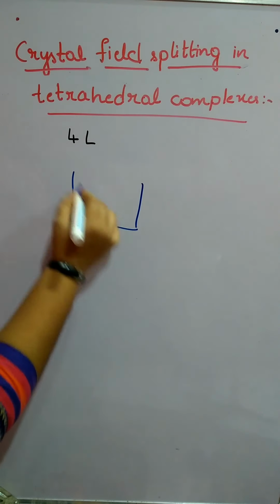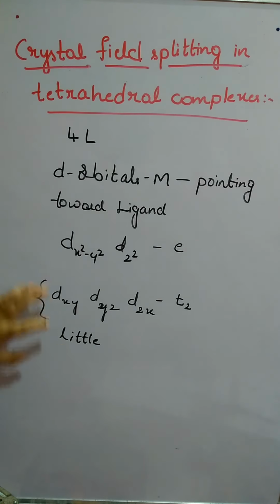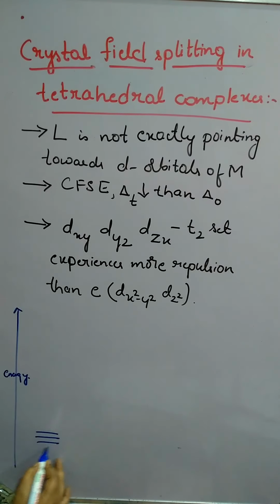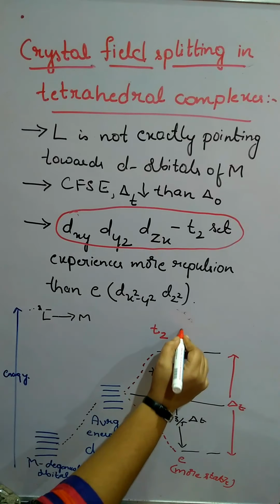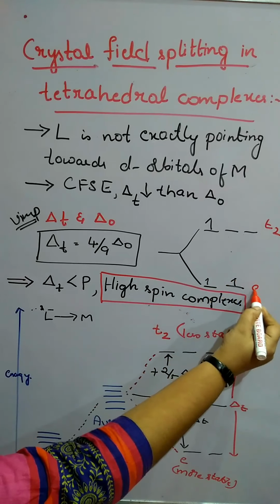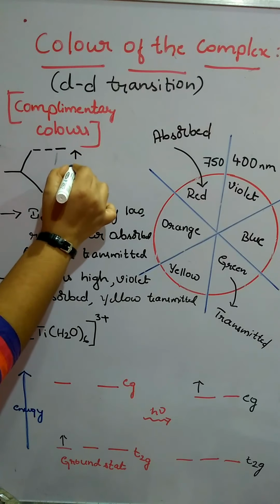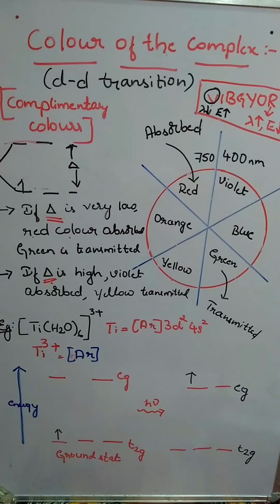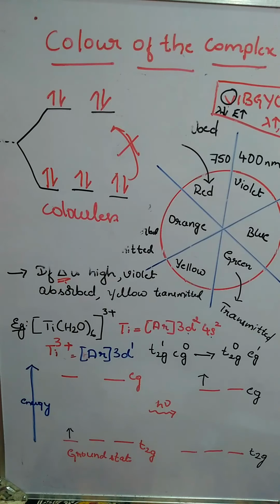Coordination compounds video 30